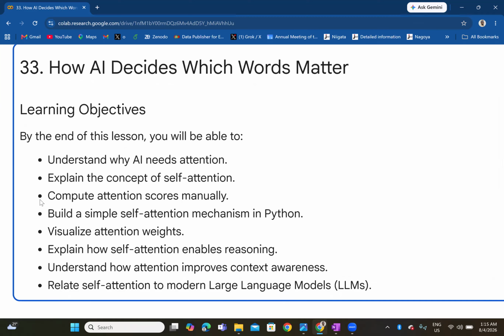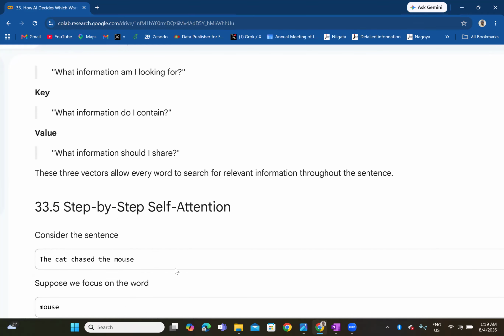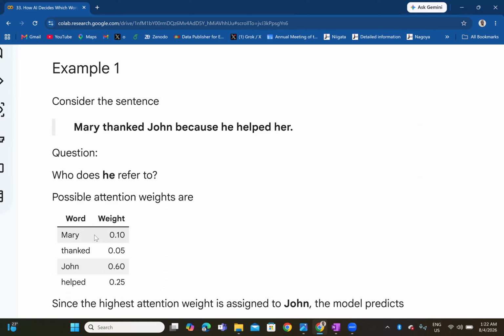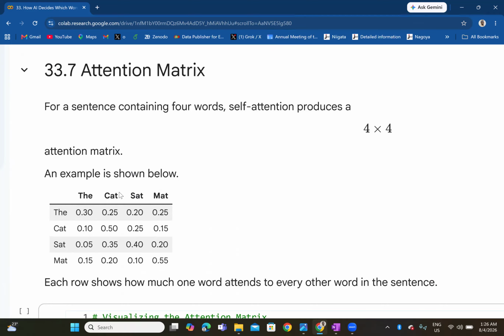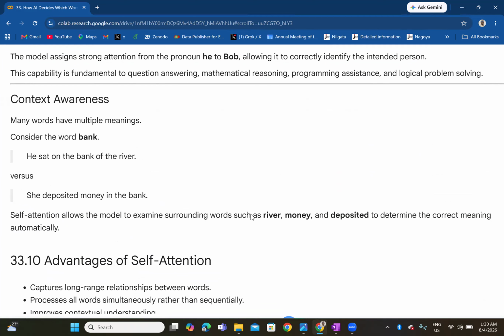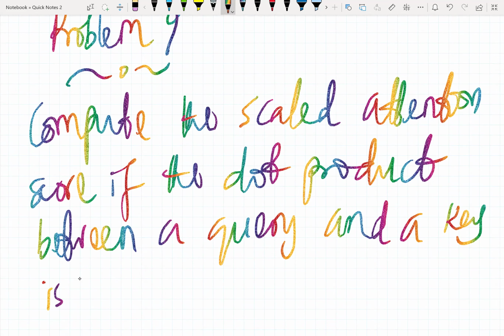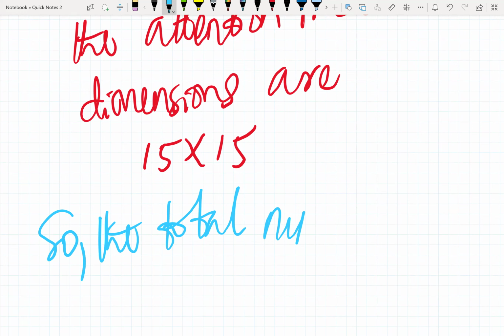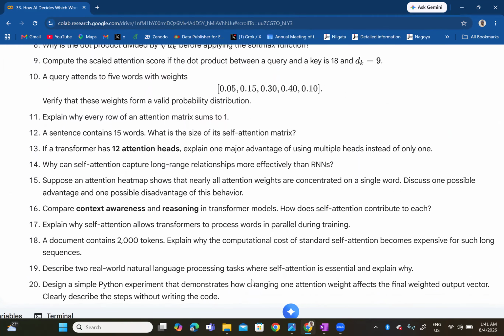33. How AI Decides Which Words Matter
How does ChatGPT know which words matter in a sentence? In this lesson, we explore the powerful concept of self-attention, the core mechanism behind Transformers and modern Large Language Models (LLMs).

You will learn how queries, keys, and values work together to compute attention scores, why the softmax function is essential, how attention matrices are constructed, and how self-attention enables reasoning and context awareness.

Through intuitive explanations, worked examples, Python implementations, and attention visualizations, this lesson builds a solid foundation for understanding the technology behind ChatGPT, GPT models, BERT, and other state-of-the-art AI systems.

Whether you are a beginner in artificial intelligence, a machine learning practitioner, a data scientist, or a mathematics enthusiast, this comprehensive tutorial will help you understand one of the most revolutionary ideas in modern deep learning.